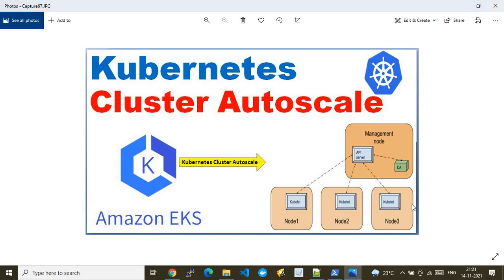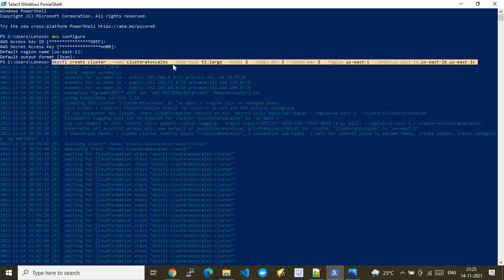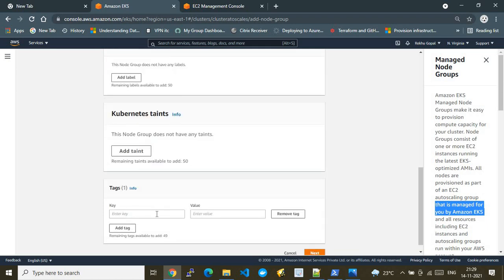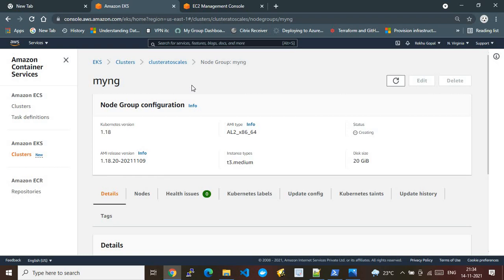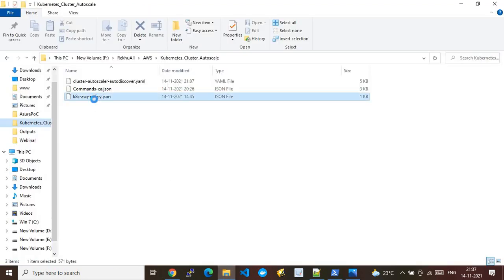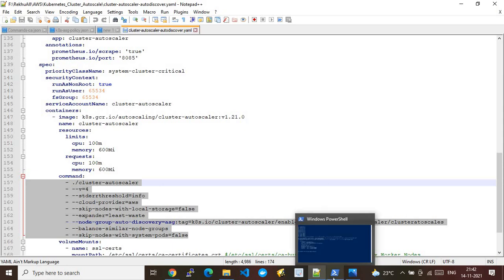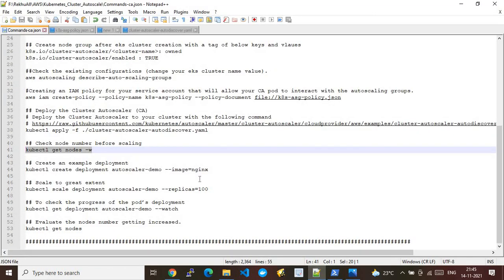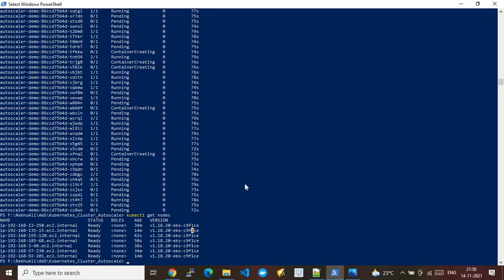Kubernetes Cluster Autoscaler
This video shows  (step-by-step demo) scratch to end how to set up Amazon EKS cluster Autoscaler . Here it also shows in depth pictorial overview of Kubernetes cluster Autoscaler and step-by-step required configuration set up using commands and manual.

At the end it shows live show of cluster auto scaling where number of nodes gets auto-increased when there is traffic or resource crunch at EKS cluster.

Command and support files used in demo can be found at Git hub repo